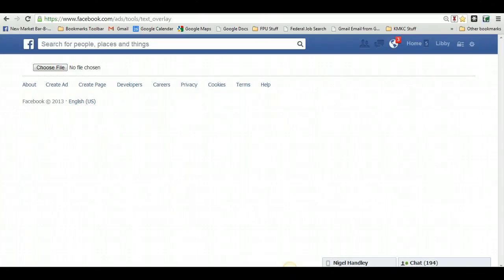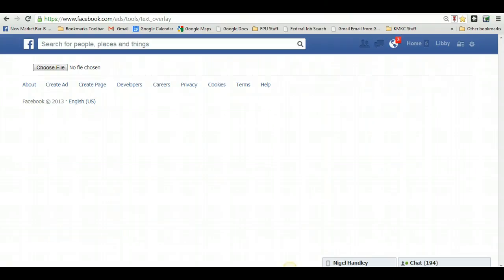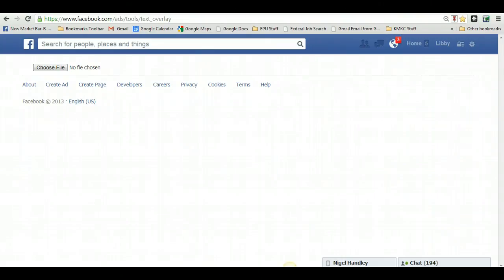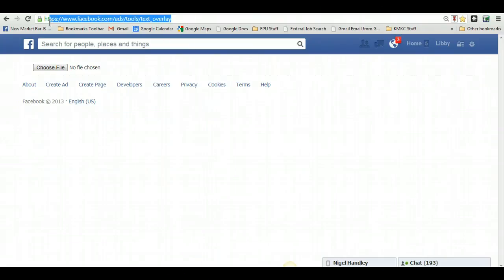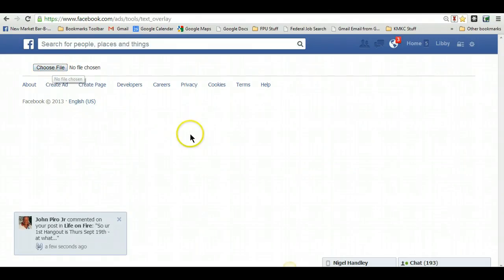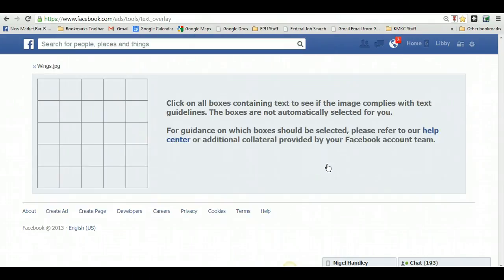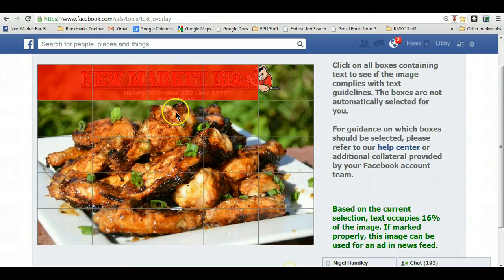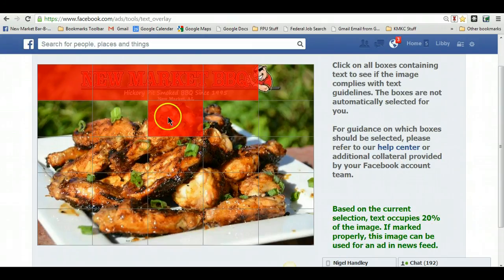How to TEST Facebook Ad Images for 20% TEXT Rule.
Do you run Facebook Ads for your business?  If you do, you need to be sure the images will PASS and not get rejected for the CURRENT 20% text limitation.  FB has provided a handy tool for you to do this. - click on Upload Image - Selec the Quadrants that have Text and if you exceed 20% it will let you know.  GOOD LUCK!  if you have any other questions.